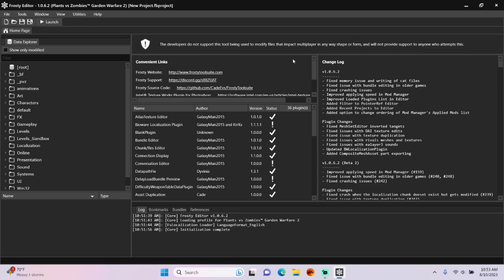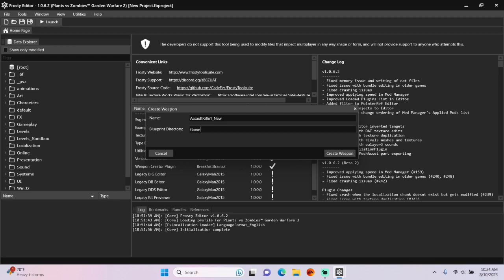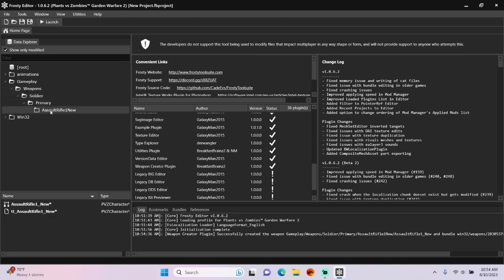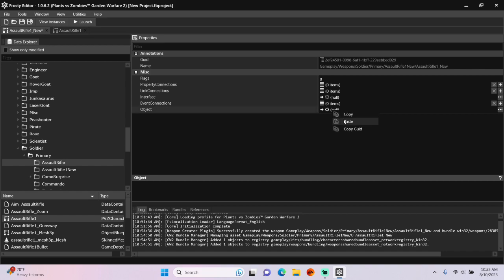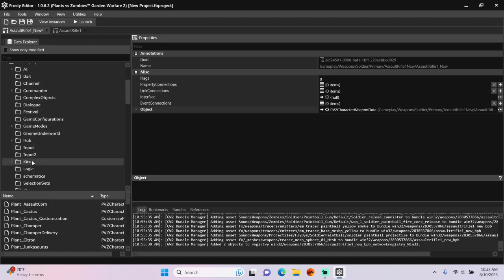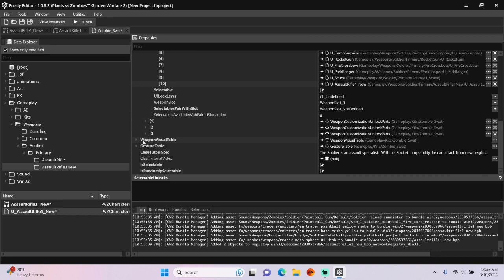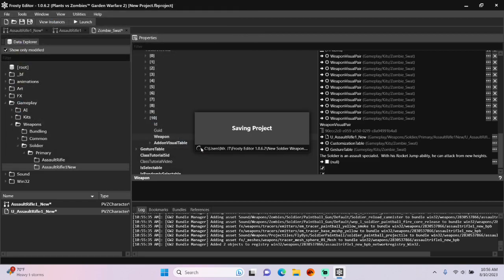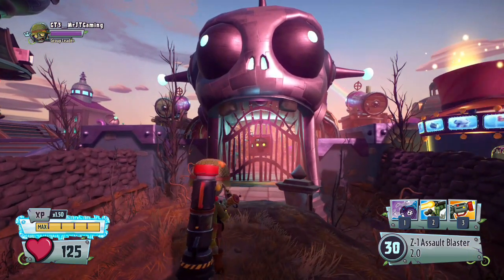Frosty Editor Tutorial #96: How to Create Custom Weapons in Plants vs. Zombies GW2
This video will show you how to create custom weapons in Plants vs. Zombies: Garden Warfare 2 using Frosty Editor.